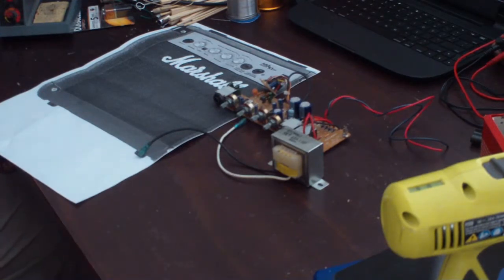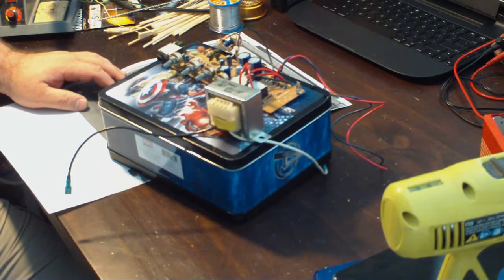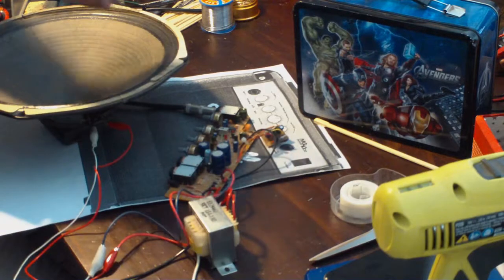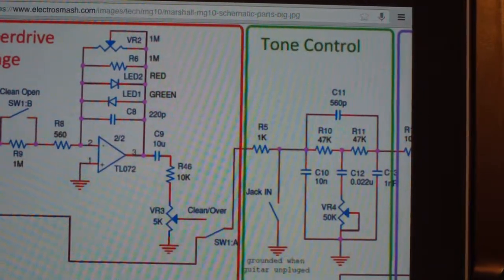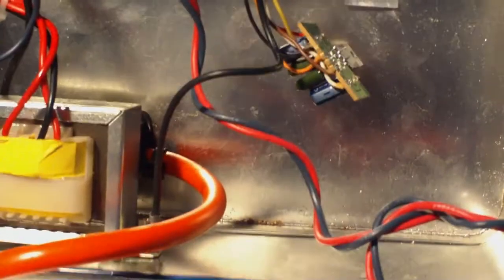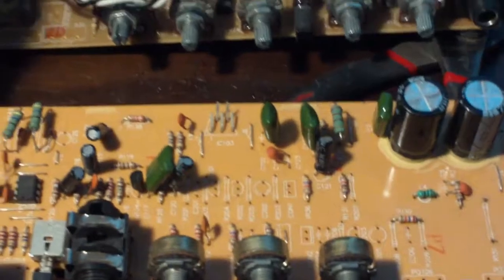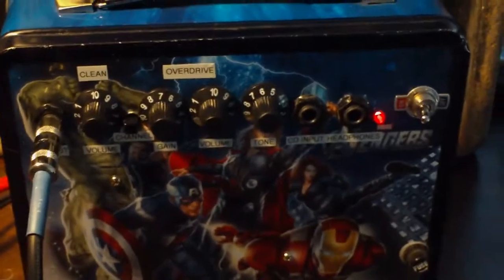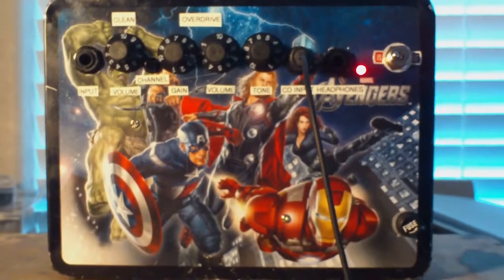Marshall MG10cd Re-Housed In a Lunchbox. The Avengers Amp!!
If you had the guts from a Marshall practice amp but no cabinet to put them in, what would you do? Mount them in an Avengers lunchbox, of course! This project turned into a slightly larger PITA than expected. But the end result is something I can easily live with.